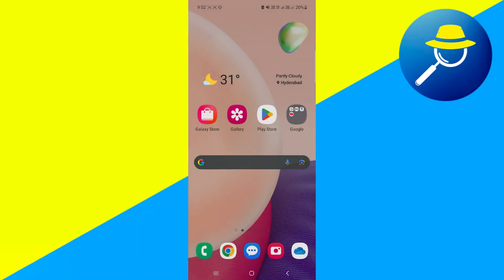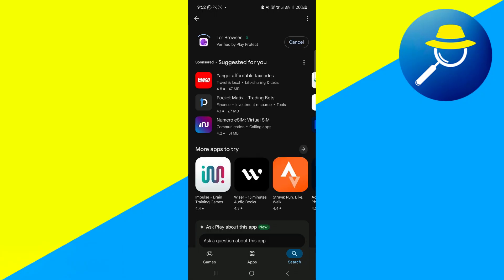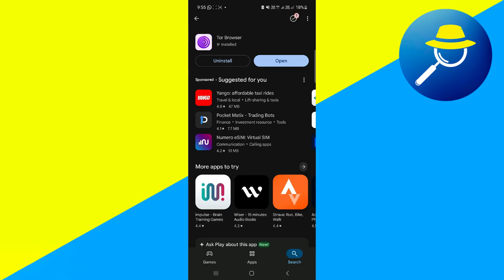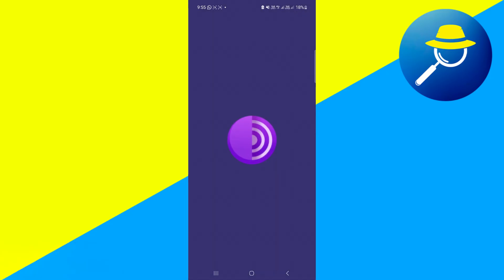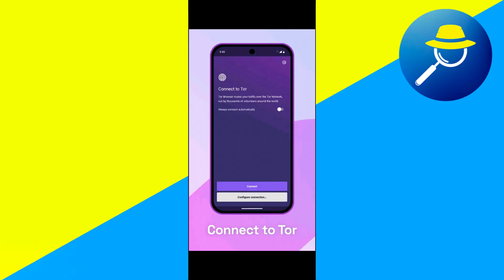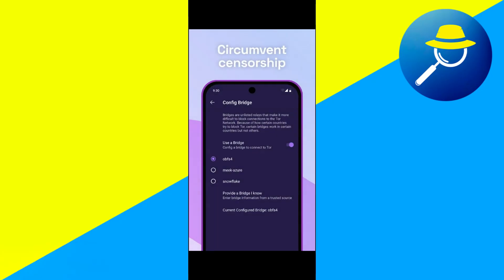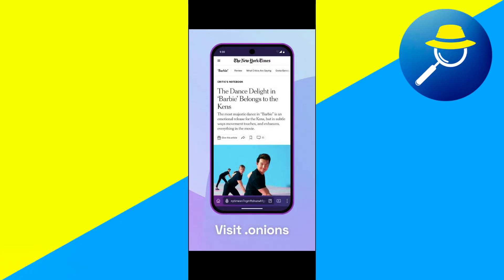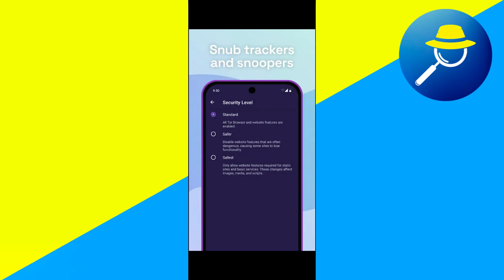How To Use Tor Browser On Android | Step By Step Guide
Learn how to use Tor Browser on Android with this step-by-step guide. Browse the internet securely and anonymously, protect your privacy, and access restricted content safely. Perfect for beginners who want a safe and private browsing experience on their Android device.